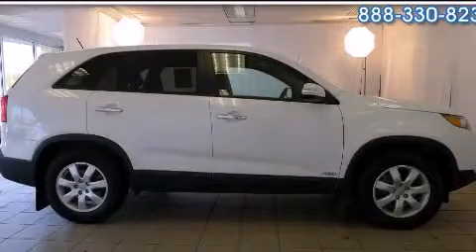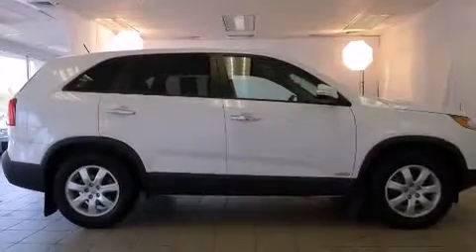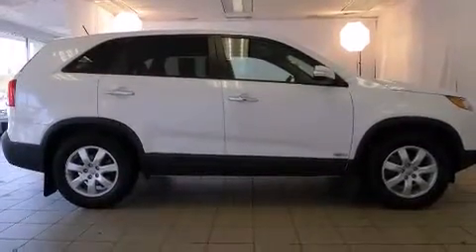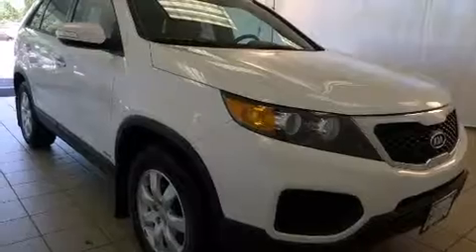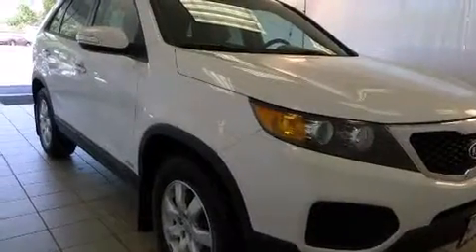2012 Kia Sorento Bristol CT 06010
We've been honored to serve the Bristol CT area , we promise that your experience at our dealership will exceed your expectations ! Year : 2012 Make : Kia Model : Sorento Engine : 2.4L 4 Cyl. Fuel Injected Trans . : Automatic Exterior : Snow White Pearl Miles : 11,823 Crowley Kia 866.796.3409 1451 Farmington Ave Bristol , CT 06010 Used 2012 Kia Sorento Bristol CT